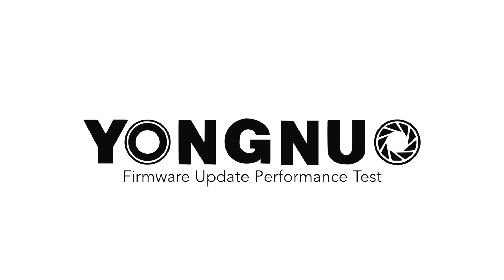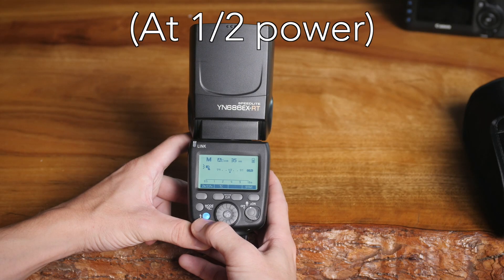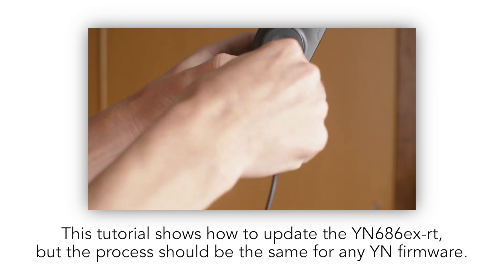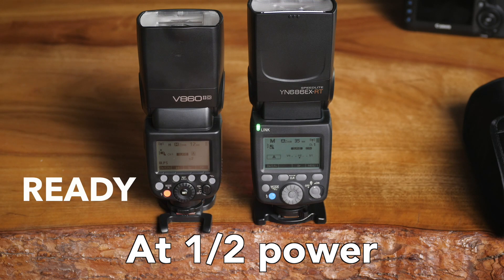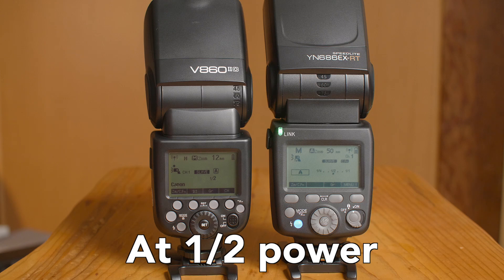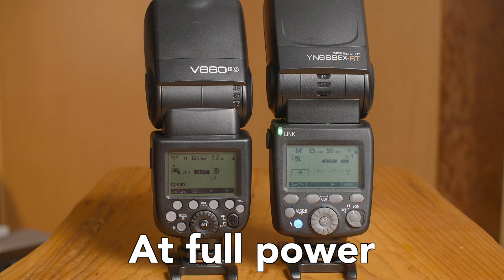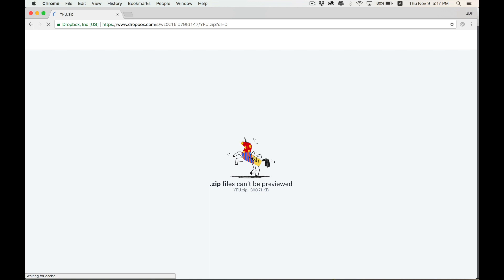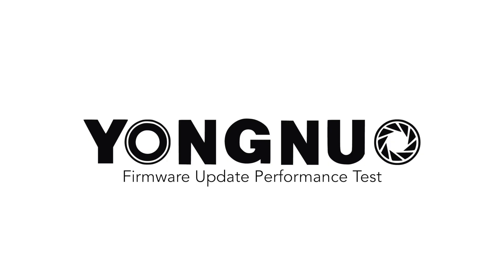Yongnuo Firmware Update Performance Test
How does the YN686EX-RT hold up with the firmware update? Check it out for yourself.